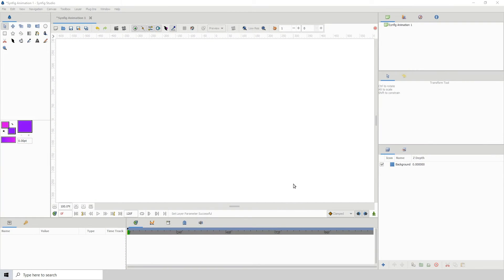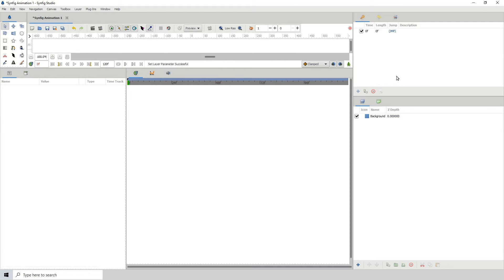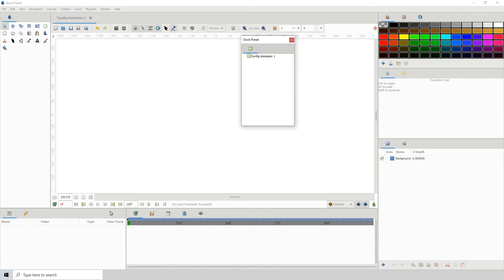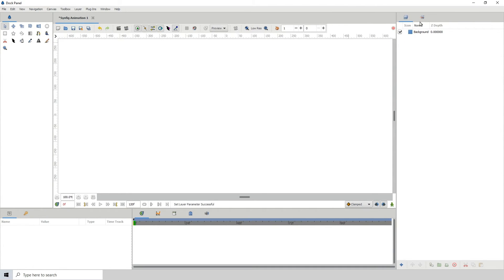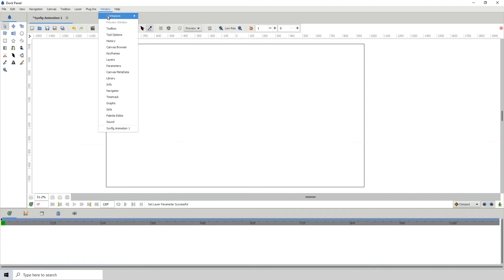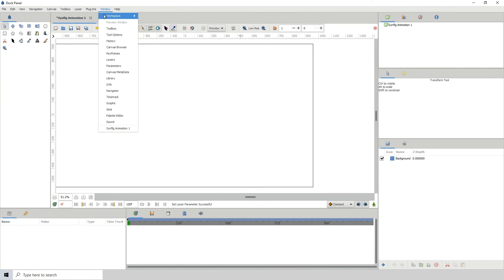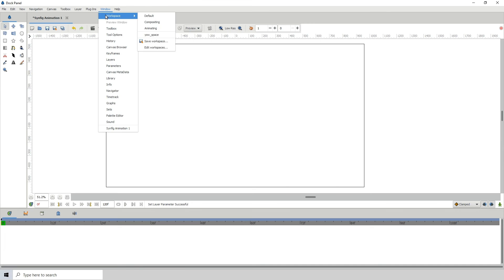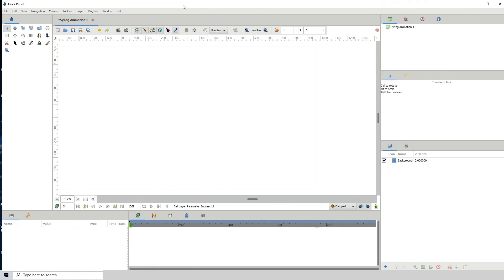Synfig for beginners: 68 - Custom Workspace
Here I demonstrate how to customize the Synfig workspace